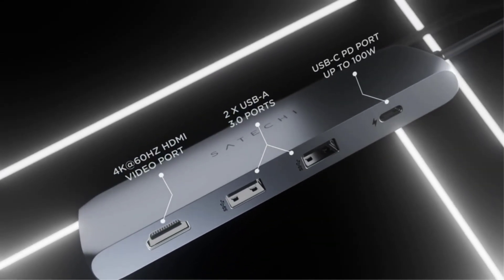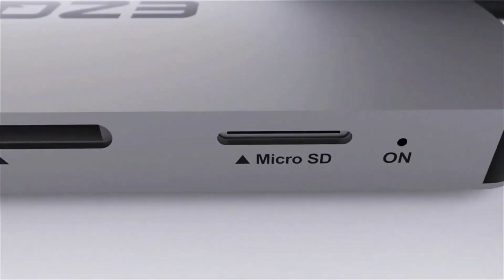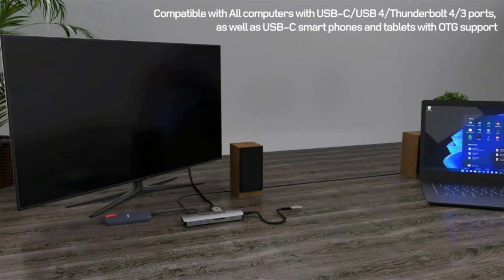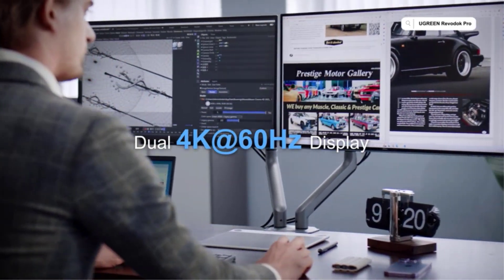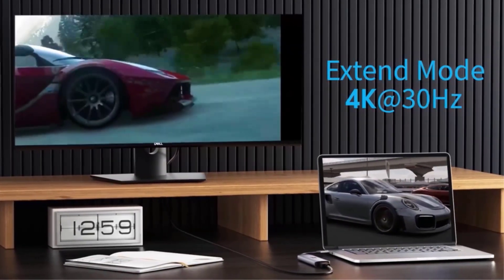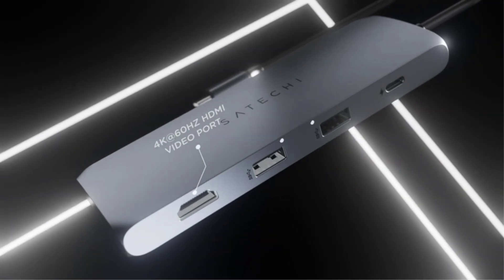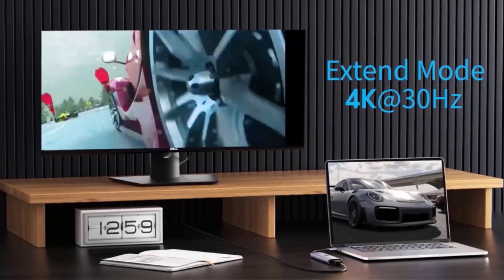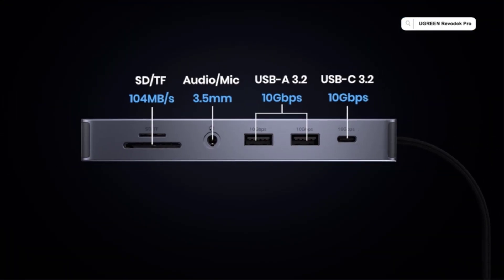TOP 5 BEST USB-C Hubs of 2025 | Reviews & Buyer's Guide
Discover unparalleled connectivity with the best USB-C hubs available. Streamline your digital experience by expanding your device's capabilities with these versatile hubs. Whether you need extra ports for peripherals, high-speed data transfer, or 4K display support, our curated selection ensures optimal performance and convenience. Upgrade your connectivity hub today for a seamless and efficient computing experience.